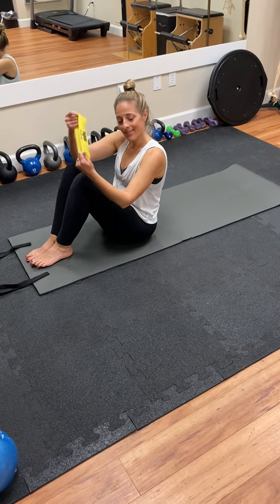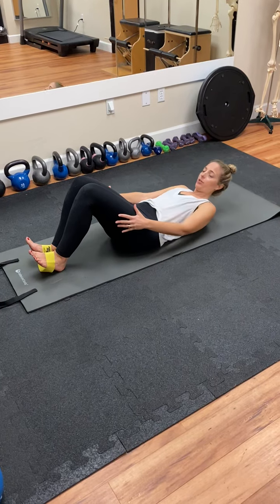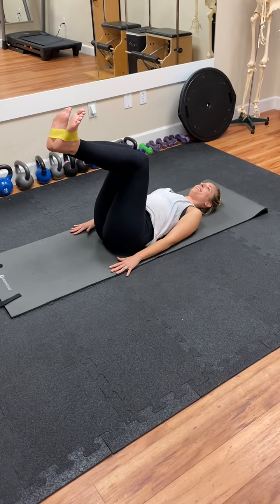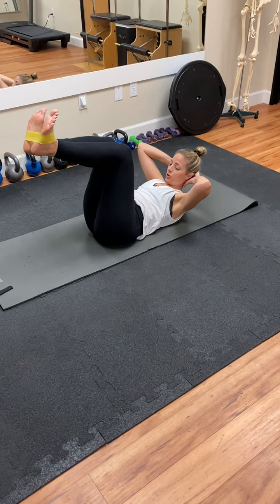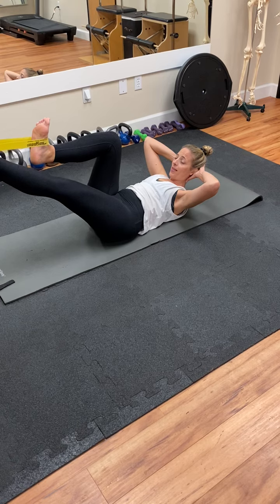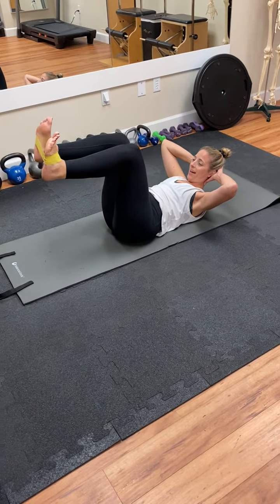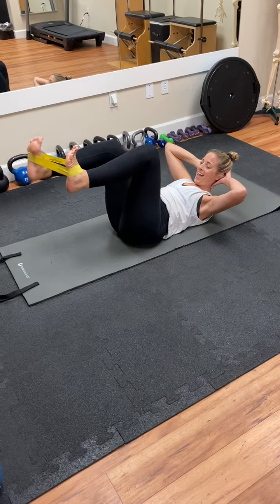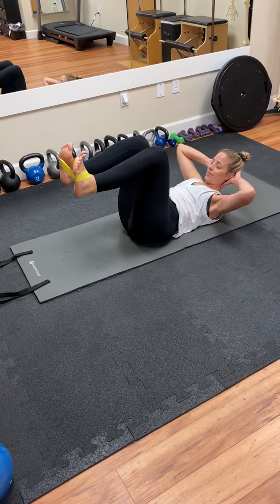Resistance Band Abdominal Exercise | Pilates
San Ramon, California